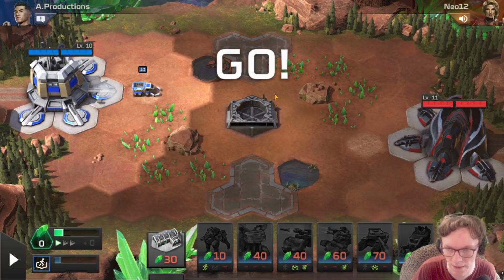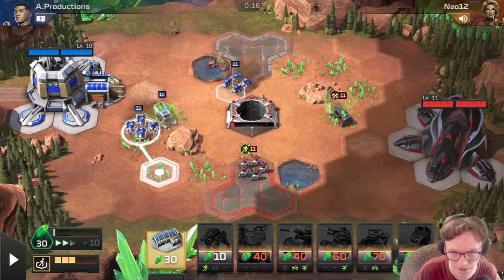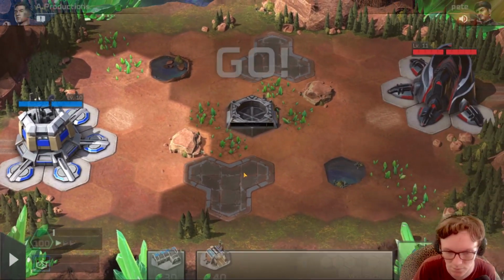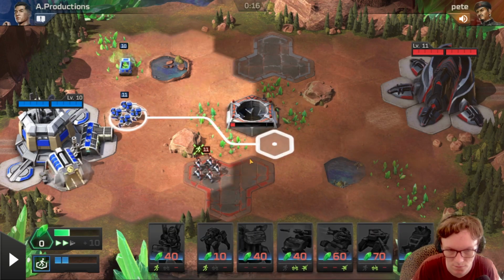C&C Rivals: Liang Post Patch The 2nd!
Hopefully a better video showcasing Liang in his natural habitat.